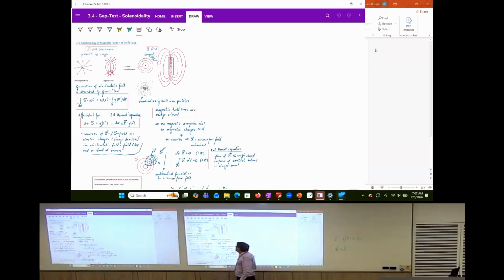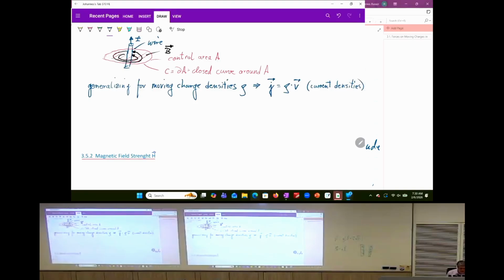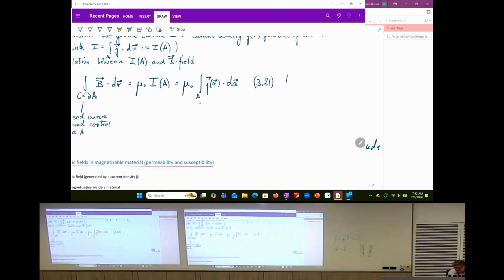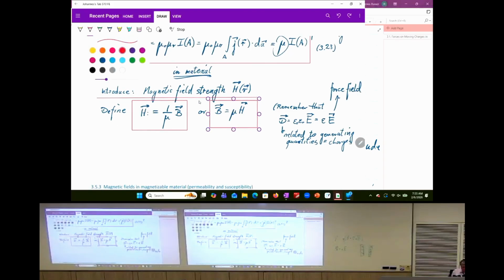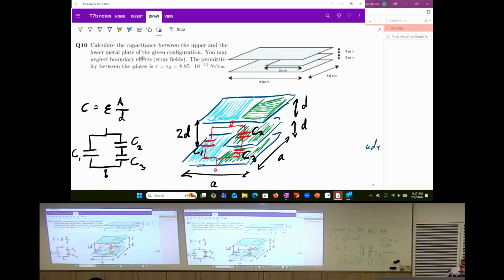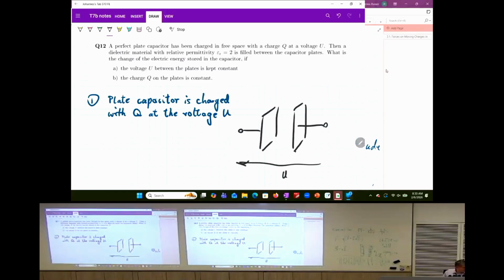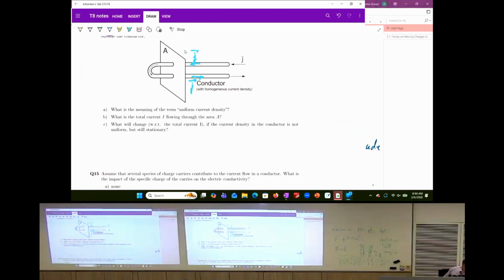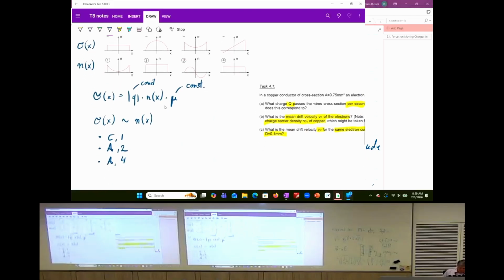E&M Lesson 21